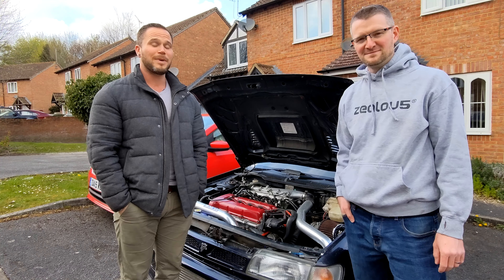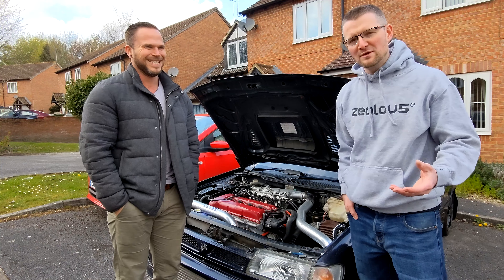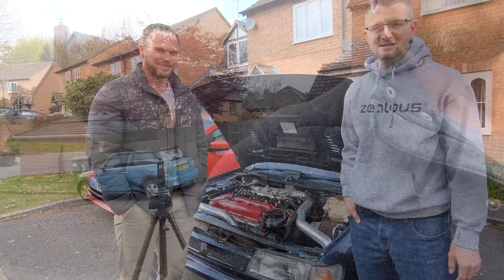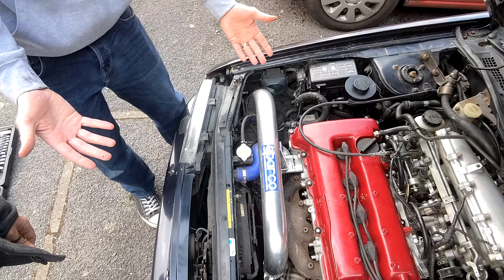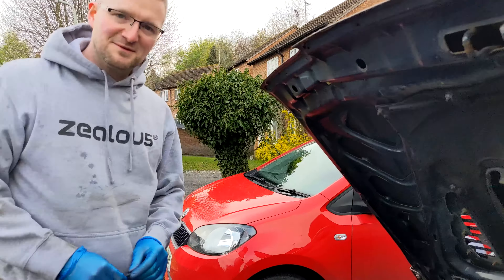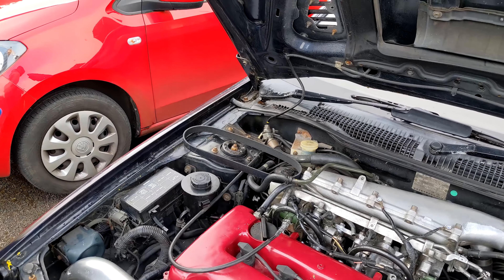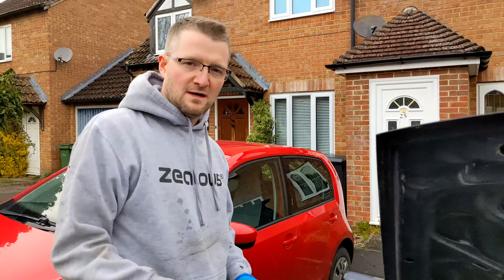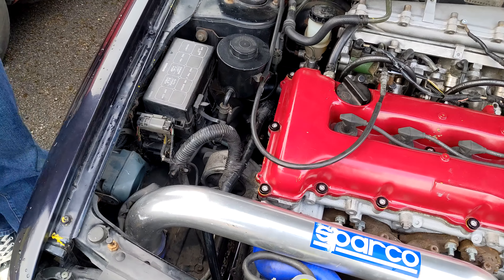Changing The Alternator Belt & MORE - Rebuilding A Nissan Pulsar GTiR Part Six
Part five of rebuilding this ultra rare JDM legend, a homologation special for rallying, the Nissan Pulsar GTiR the baby GTR and quite the rare little treat. we will be rebuilding this car and working our way through it, in an attempt to finish it and get it on the road. join us on this journey! Todays video we replace the the alternator belt and more!